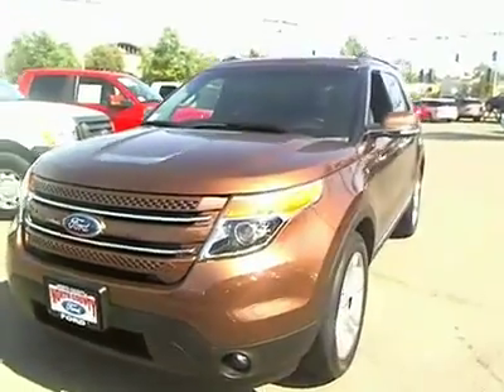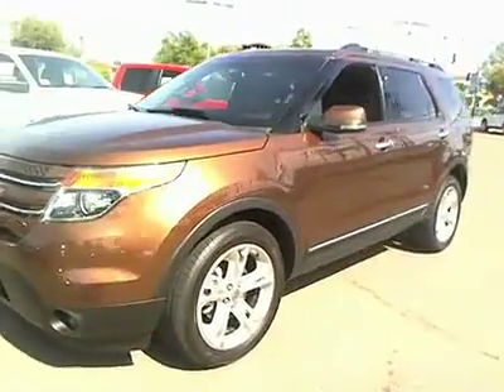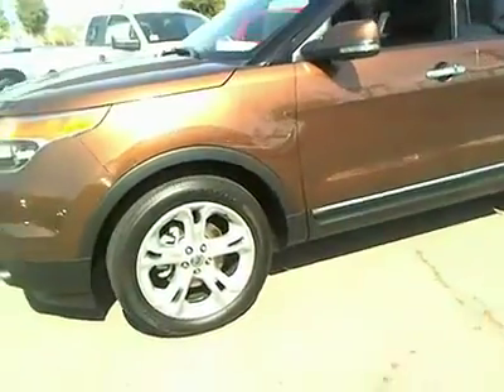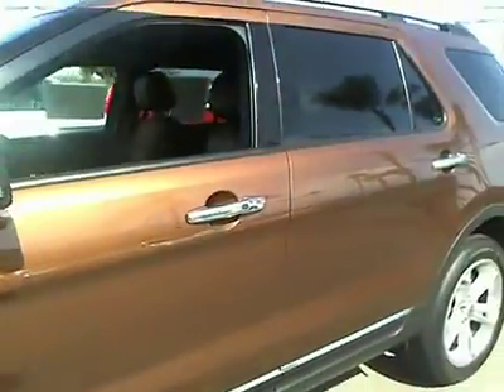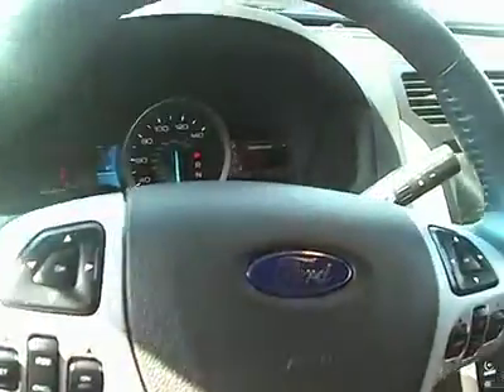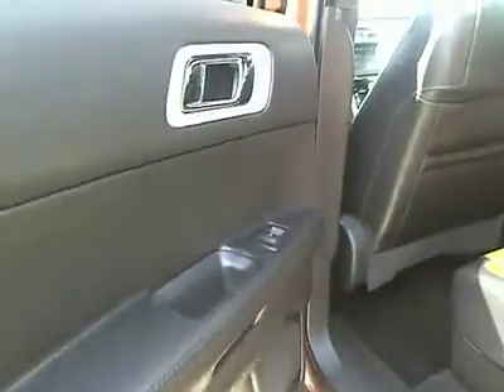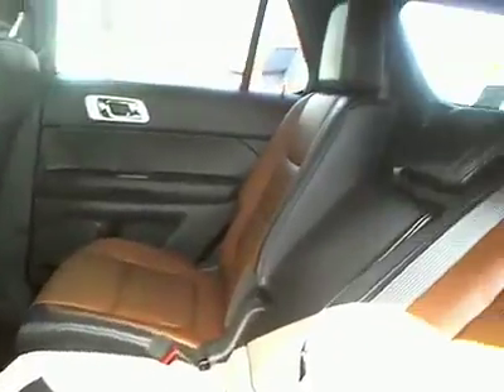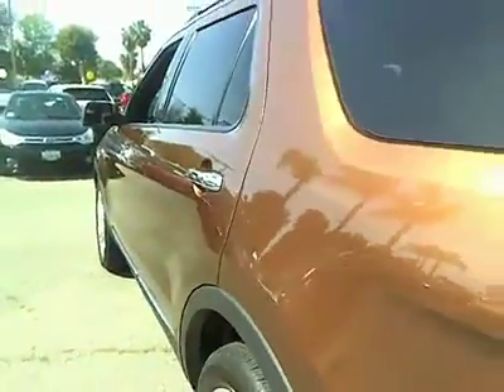2011 Ford Explorer San Diego Escondido Carlsbad Oceanside Vista P154543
North County Ford: Servicing Vista, CA near San Diego Escondido Carlsbad Oceanside Vista
2011 Ford Explorer Limited - Stock#: P154543 - VIN#: 1FMHK8F89BGA84477